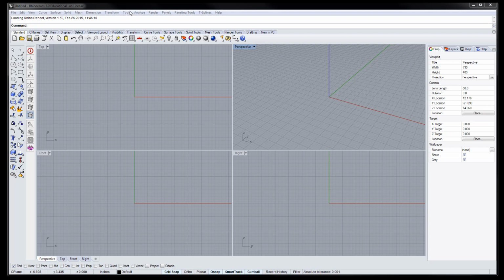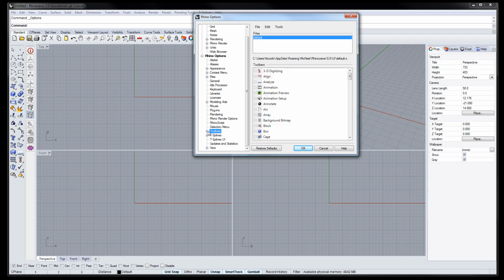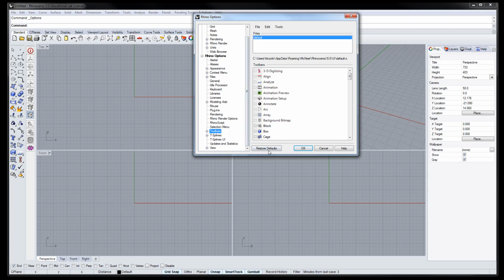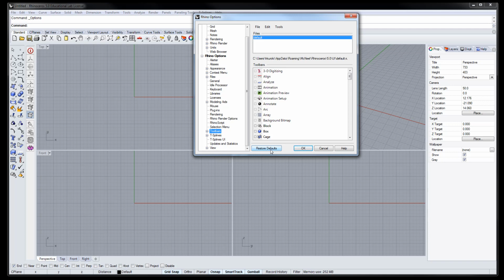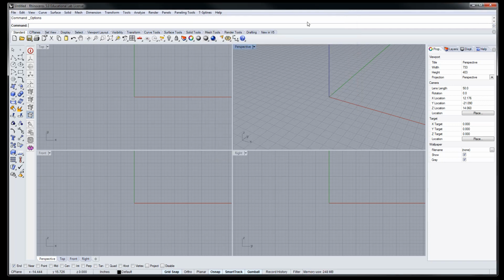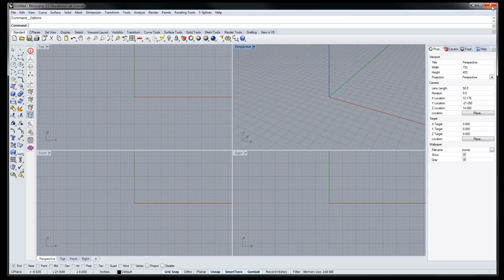ARCH121 i01 prog 04 R restore default toolbars